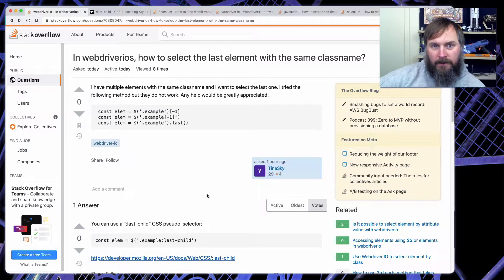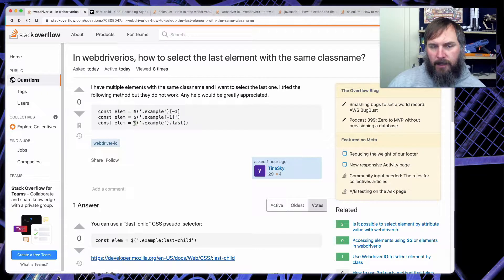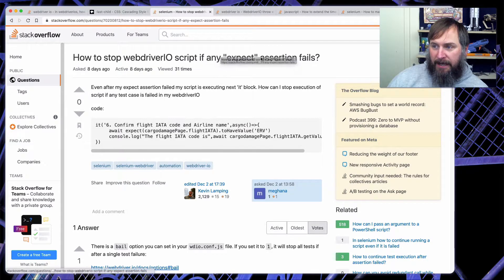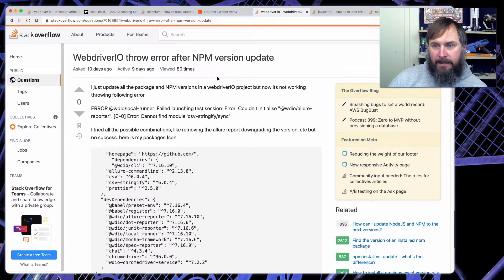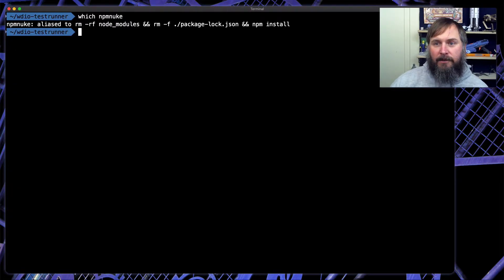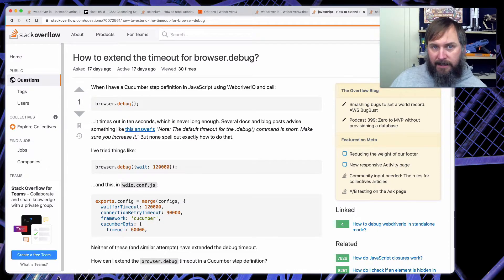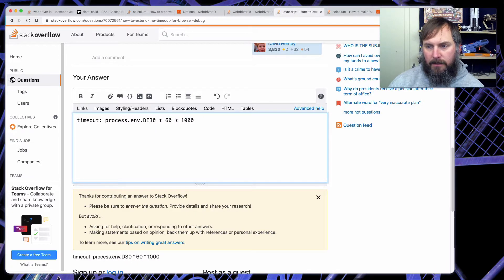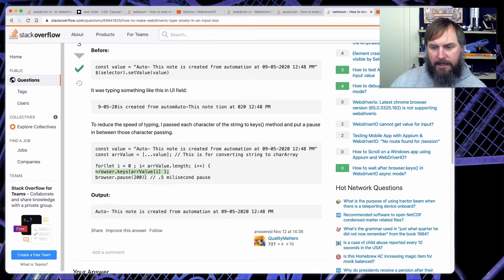Answering Your Stack Overflow Questions - Episode 1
Trying out a new video idea, where we review Stack Overflow questions about WebdriverIO and I give my thoughts on them.

I'd love to hear your thoughts and opinions on this format.